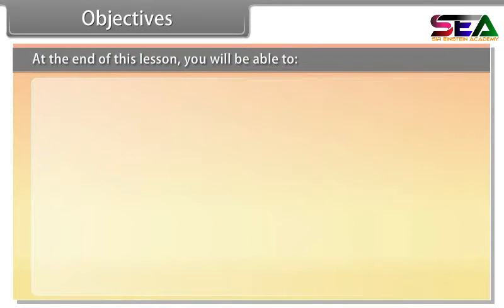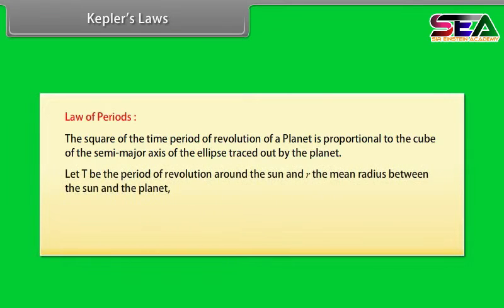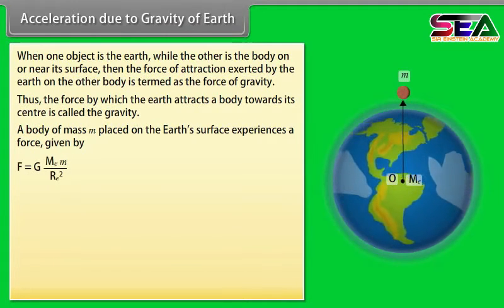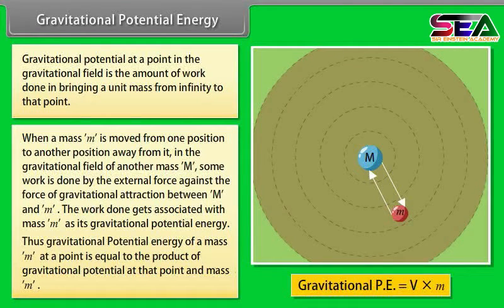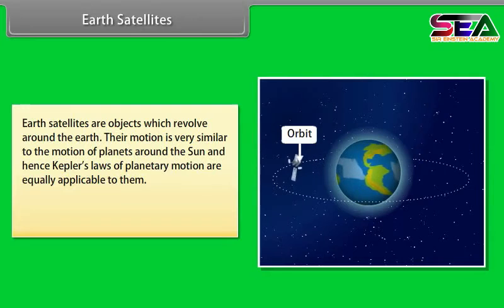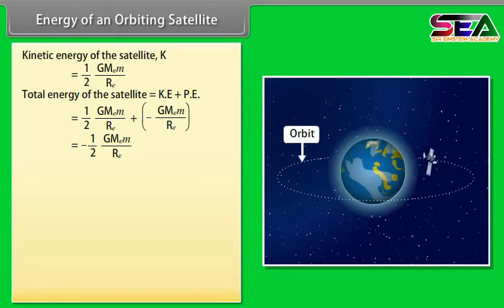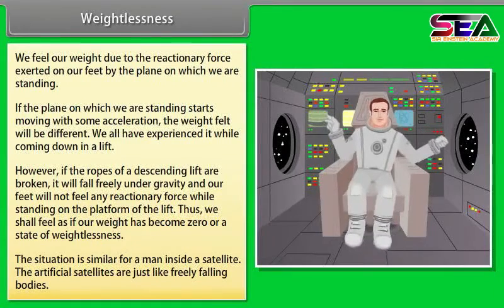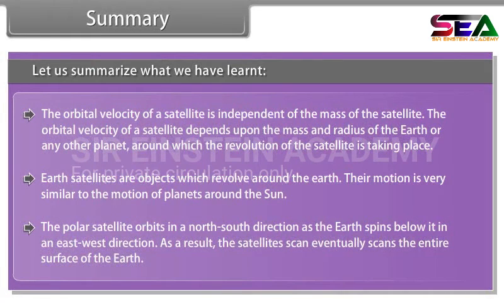Gravitation 11 Physics